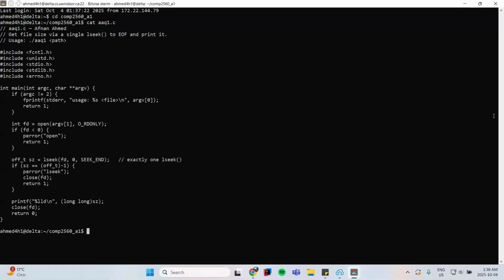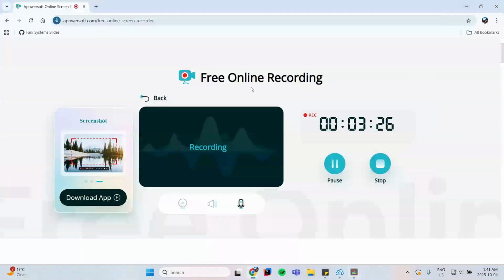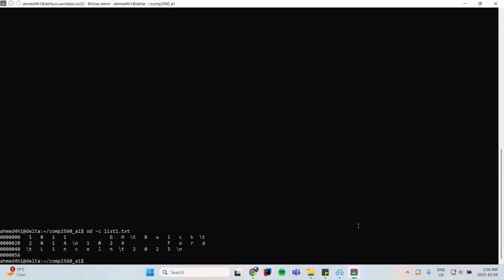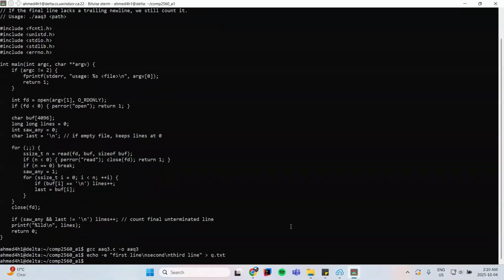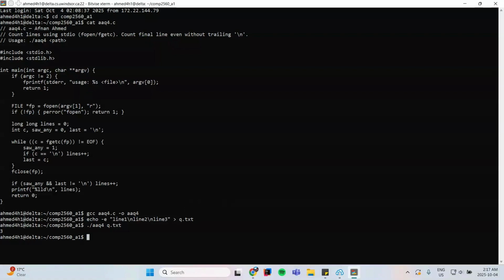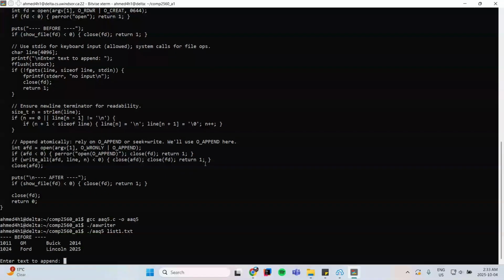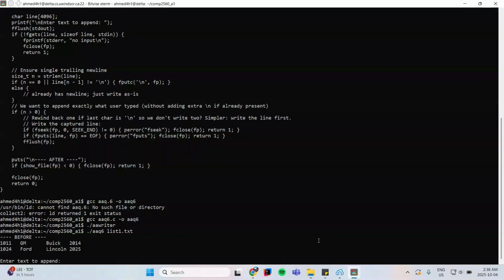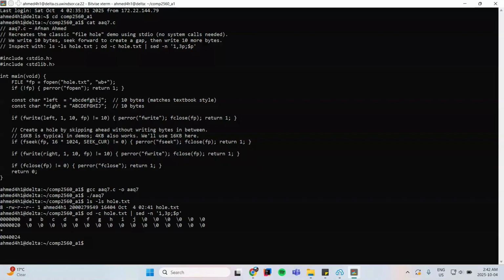Systems Programming Assignment 1 - Afnan Ahmed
Systems Programming! Enjoy the video!

00:00 Question 1 – read integers
03:30 Question 2 – writer program
07:42 Question 3 – count lines (system I/O)
10:56 Question 4 – count lines (stdio)
13:39 Question 5 – append file (system I/O)
16:18 Question 6 – append file (stdio)
19:27 Question 7 – sparse file (standard I/O)